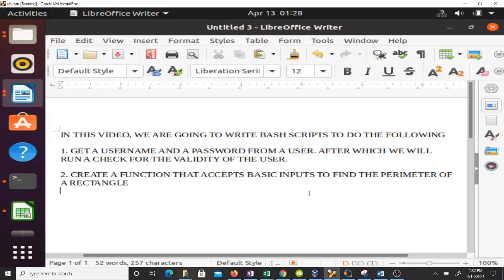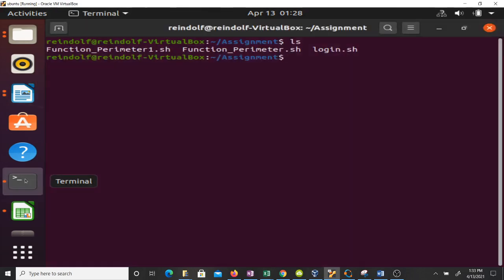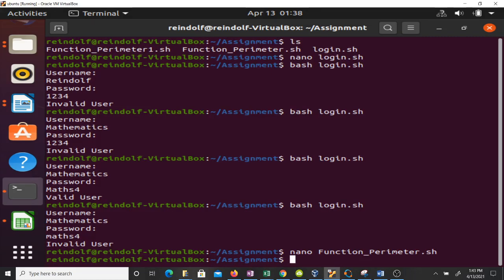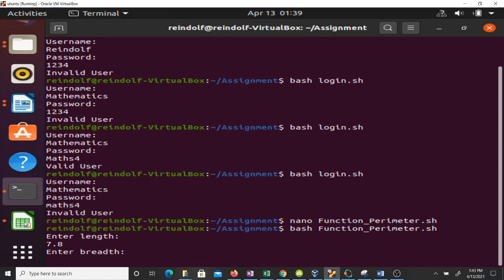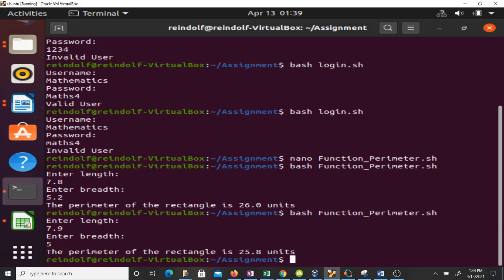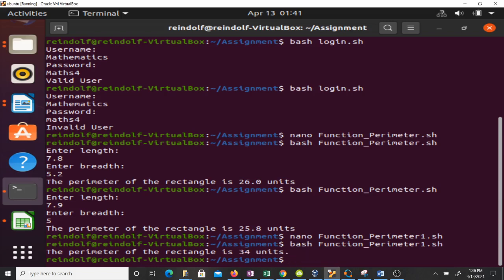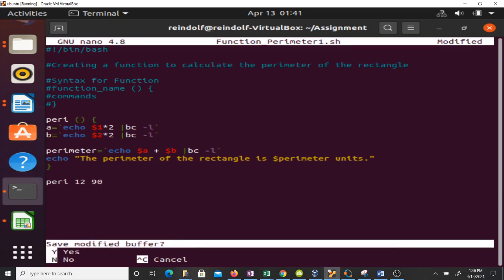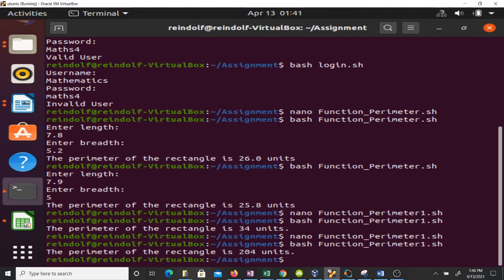Scientific Computing Practice Work 2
This video solves some practice tests in Bash scripting.
We will create Bash scripts to do the following;
1. Validate the username and password of a user
2. Create a function to find the perimeter of a rectangle.